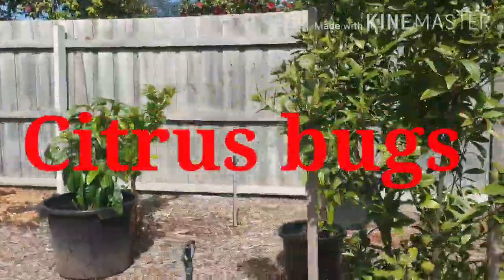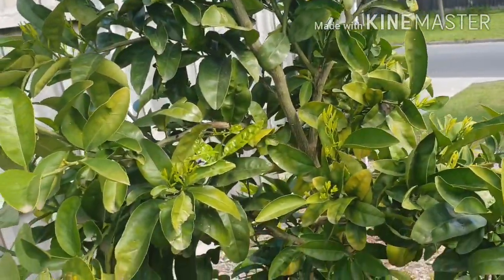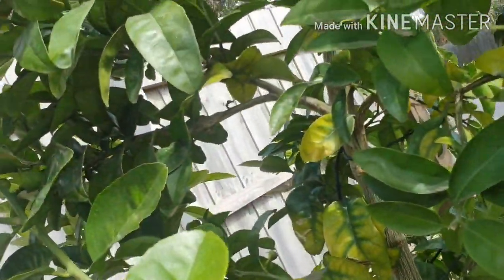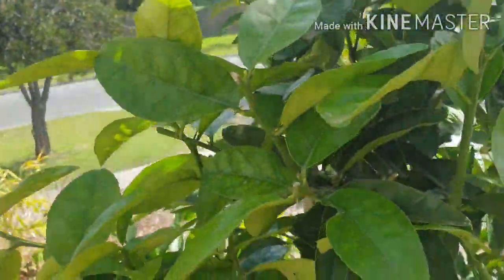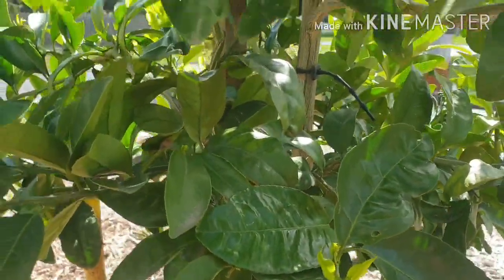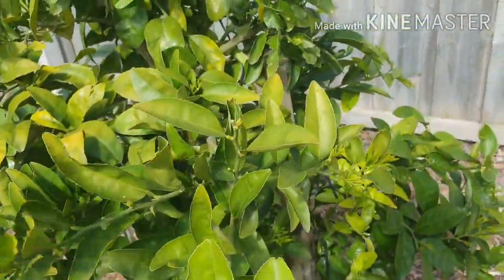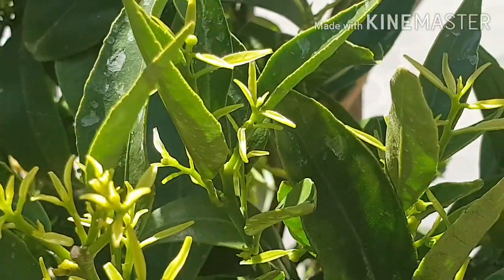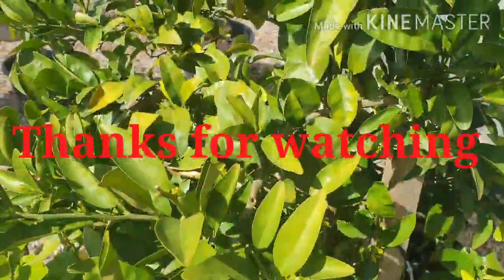Citrus bugs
A quick video to show you some of the bugs you may get on you citrus trees in Melbourne Australia.